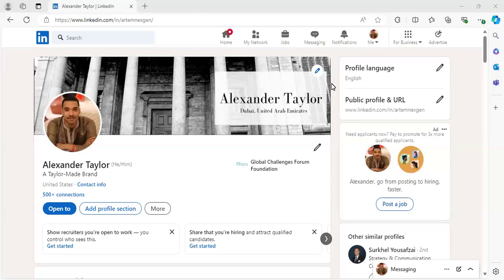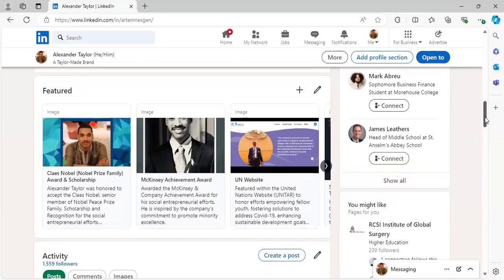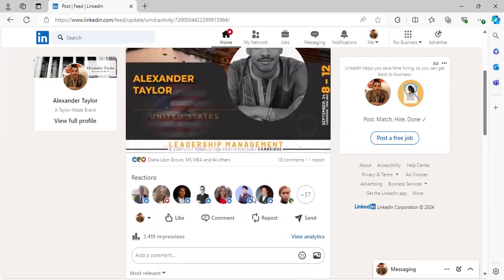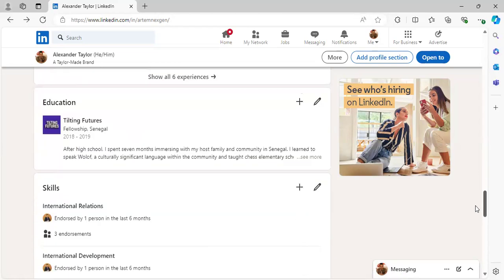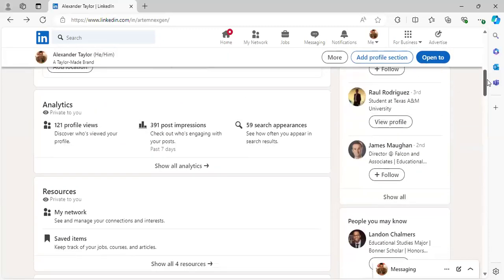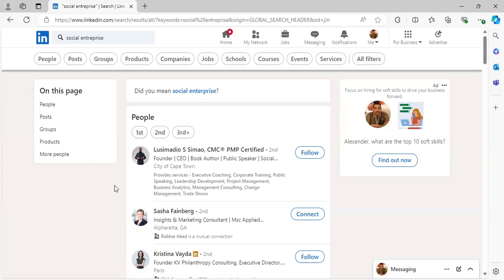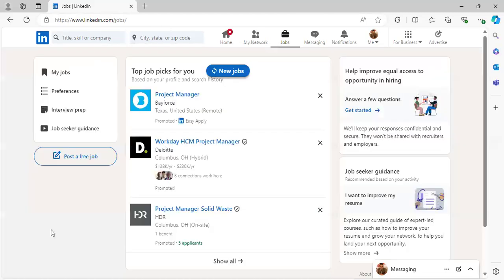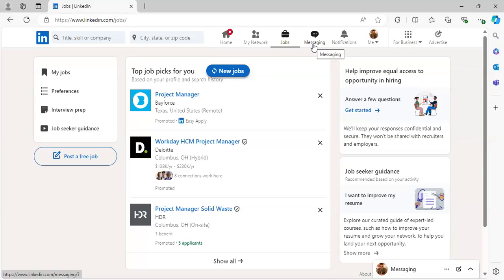Master LinkedIn: Get the Skills to Build Your Presence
In this video, I'll share with you how to effectively use LinkedIn to enhance your career prospects and make valuable connections. LinkedIn is the ultimate platform for networking, job searching, and building your professional brand.

I’ll share with you how to:
1. Create a Powerful Profile: Tips on setting up a standout LinkedIn profile that attracts recruiters and industry professionals.
2. Build Your Network: Strategies for connecting with peers, colleagues, and potential employers to expand your professional circle.
3. Search for Jobs: How to use LinkedIn’s job search features to find and apply for opportunities that match your skills and interests.
4. Engage with Content: Learn how to share, comment on, and create content to establish yourself as a thought leader and stay updated with industry trends.

Whether you're job hunting, seeking opportunities, looking to grow your network, or aiming to establish your personal brand, LinkedIn is a powerful tool to help you achieve your professional goals.

Go to Linkedin.com/ to get started.

Feel free to follow me at:
Linkedin.com/in/artemnexgen